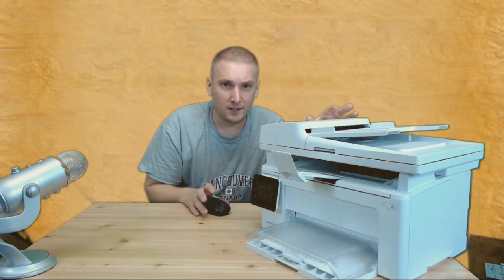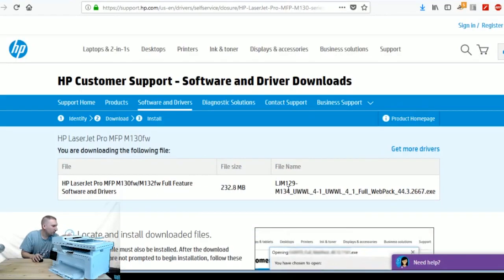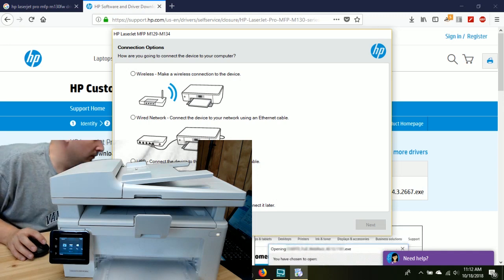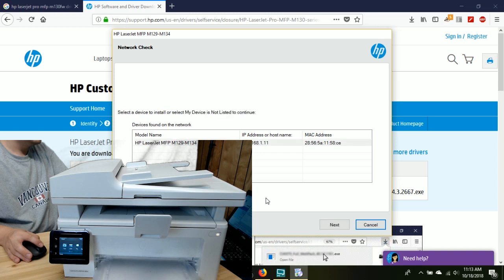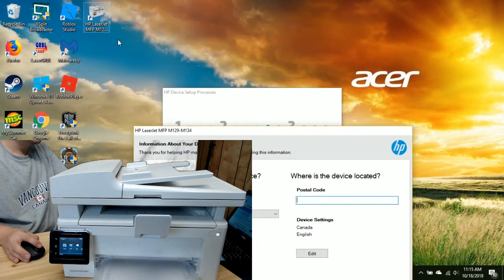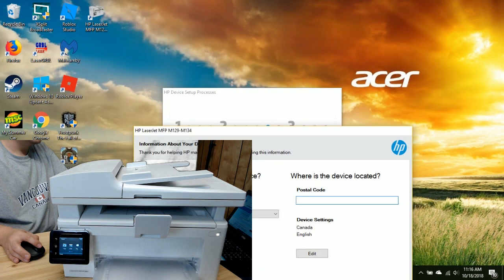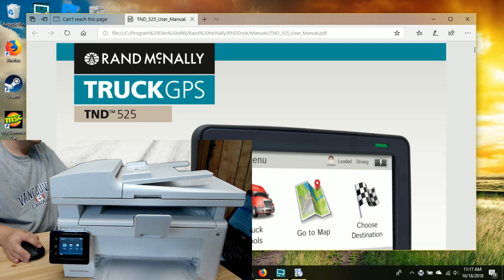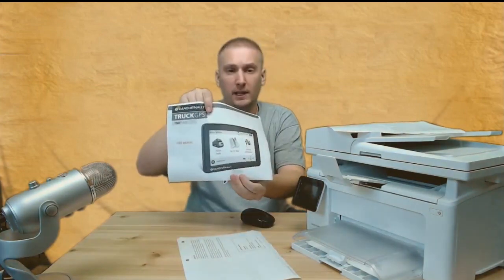How to connect wireless HP printer to PC ans setup HP LaserJet Pro MFP M130fw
How to connect wireless HP printer to PC
How to setup printer software HP LaserJet Pro MFP M130fw  by  wireless to PC without original installation CD all in one canon printer all-in-one